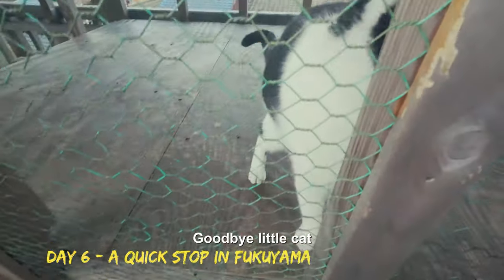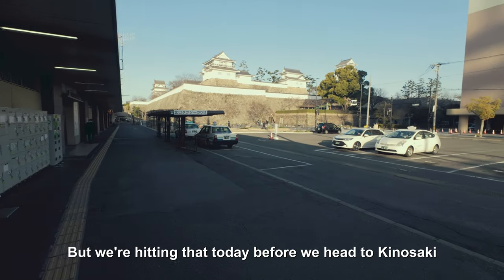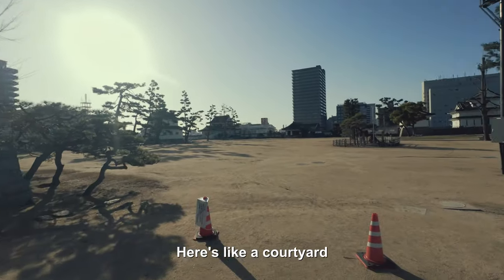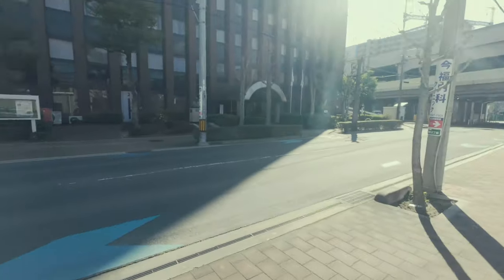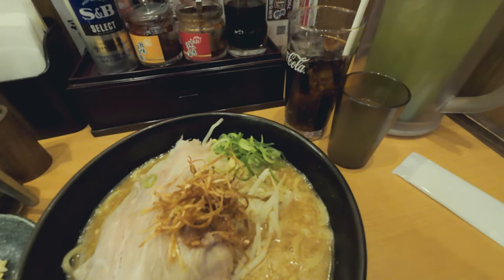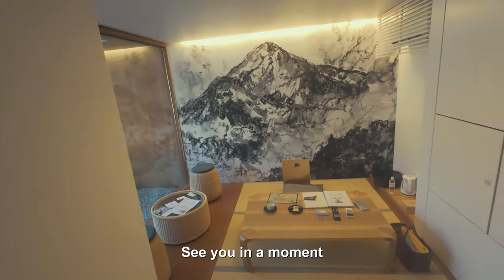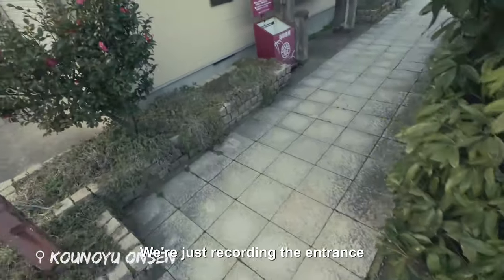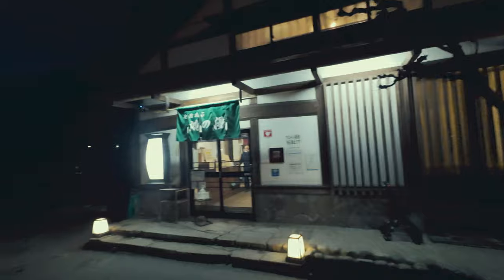🇯🇵 japan vlogs, day 6: A Cool Stop in Fukuyama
🌸Walk with me as I stumble my way through some of Japan as a first time traveler.

This is a vlog of my my first time travels to Japan as a solo, introverted, first time traveler. these will be pretty unorthodox and might not contain the best footage but for me personally, it means a lot just looking back at these, if you find these, I hope it helps you make that decision to go to Japan...

This day we leave the amazing Tomonoura for Kinosaki but before that I planned a quick stop in Fukuyama and it was worth it. Also had my fav bowl of ramen here before finally setting off to the onsen village of Kinosaki.

My highlights: Seeing the sunrise during the bus ride to Fukuyama, Seeing Fukuyama Castle,  eating ramen at Ikkokusakigakedo and bathing in 2 of the 7 public baths in Kinosaki.

Places visited: Tomonoura, Fukuyama Station, Fukuyama Castle, Ikkokusakigakedo Ramen, Holy Zion Park - St.Valentines, Kinosaki, Hotel UTSUROI Tsuchiya. Mandarayu Onsen, Konoyu Onsen